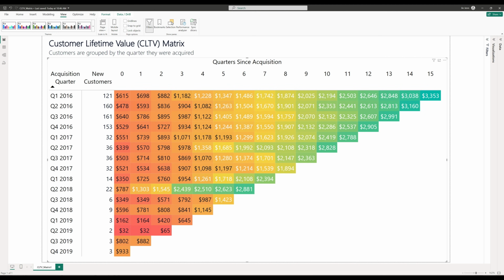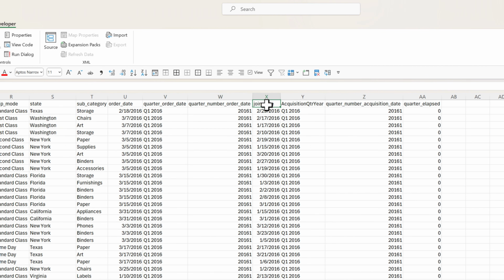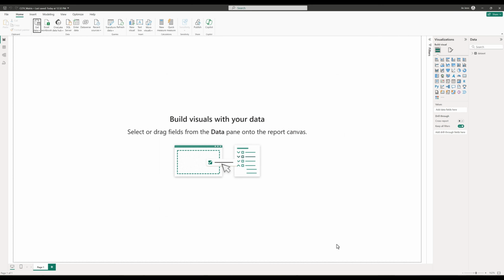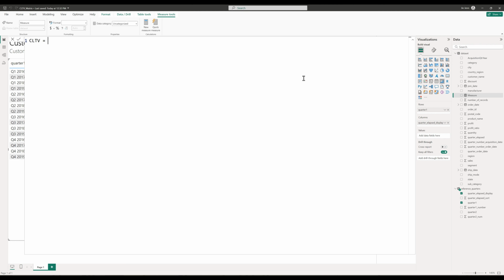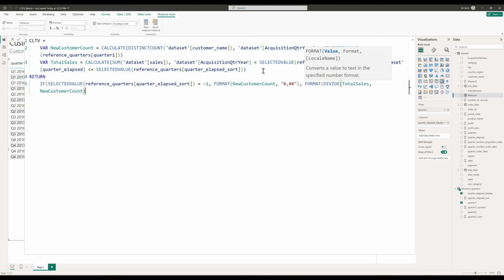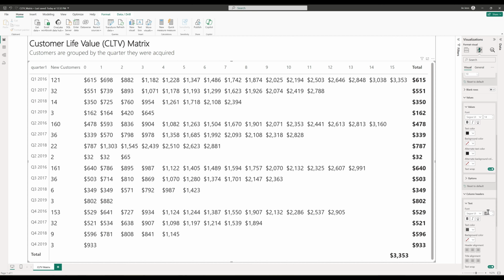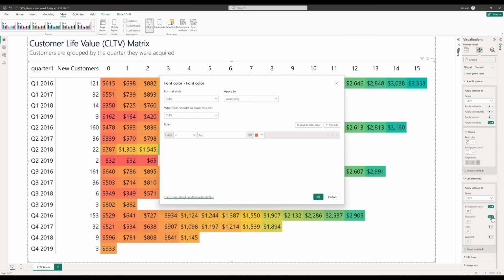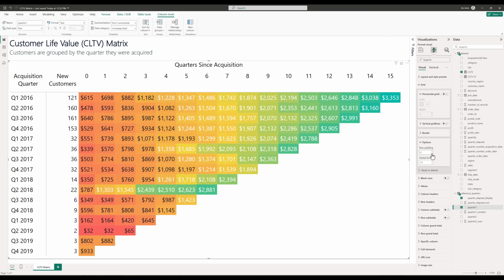Create a Customer Lifetime Value Matrix In Power BI In Less Than 10 Minutes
Customer lifetime value is a crucial stat to keep an eye on when running a customer experience program. It measures how valuable customers are to your company over their entire relationship with you, not just from individual purchases. In this video, I will go through the steps on how to re-create the Customer Life Value Matrix in Power BI.